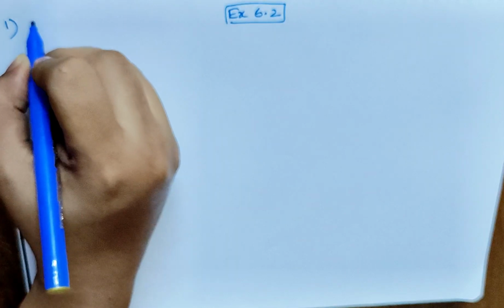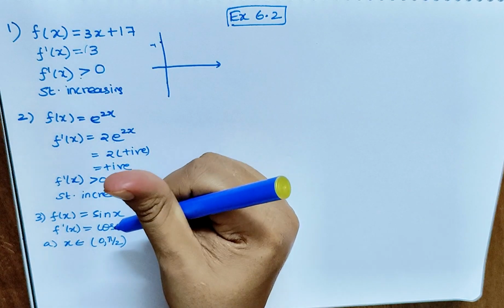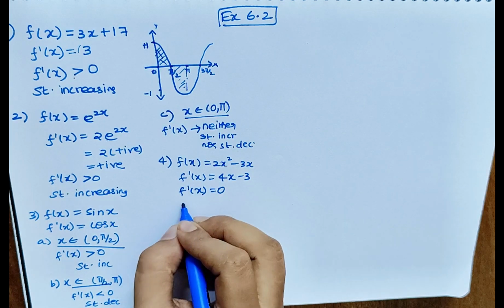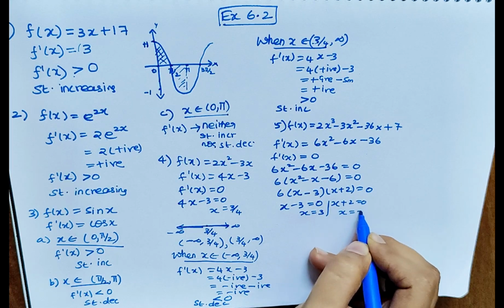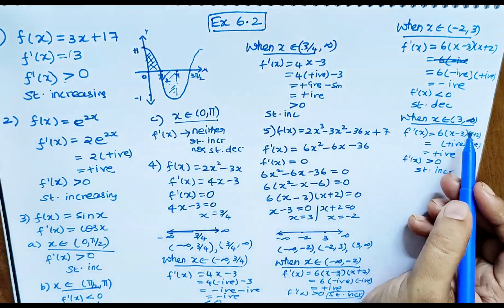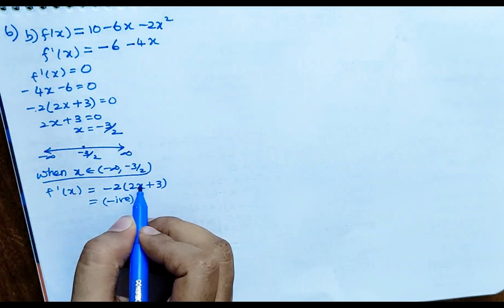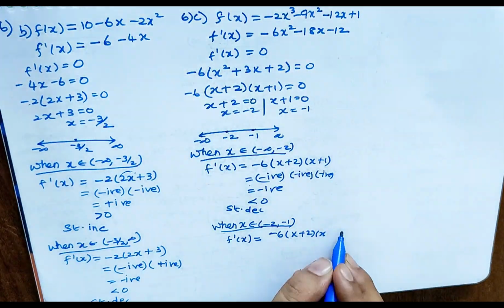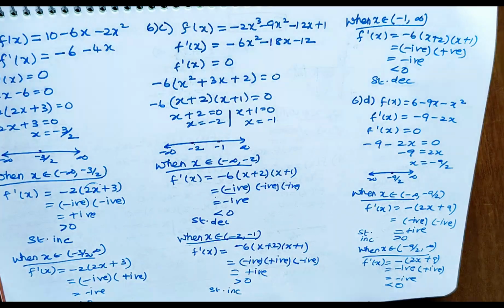Applications of derivatives Class 12 CBSE Maths